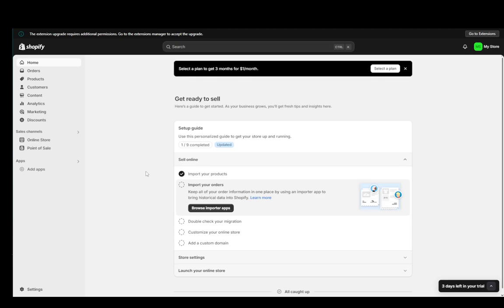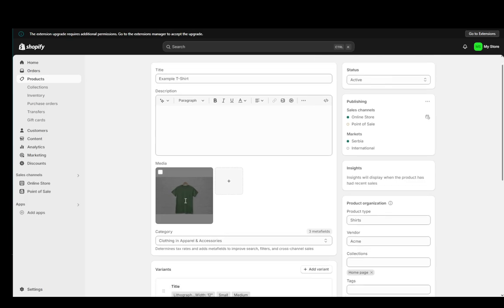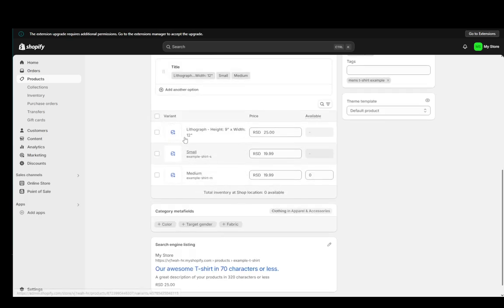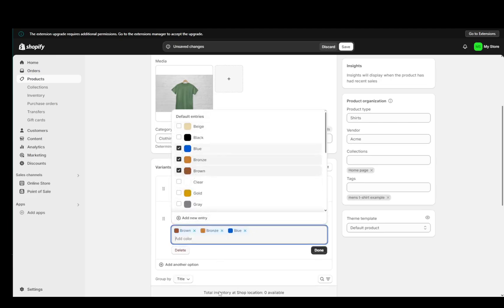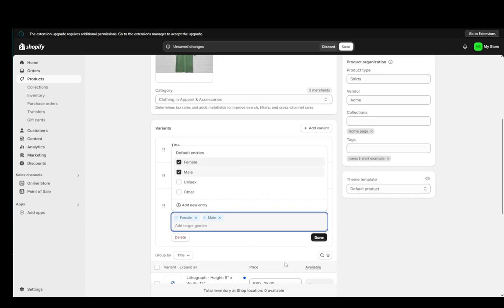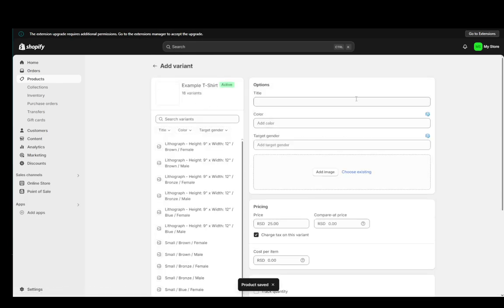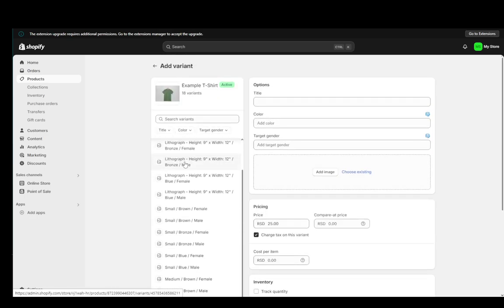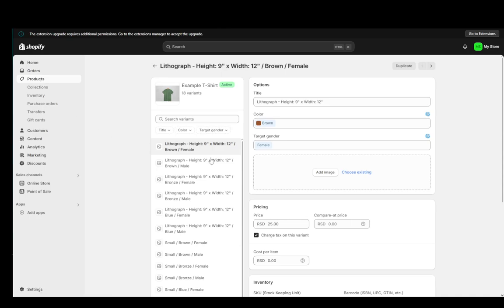How To Add More Than 3 Options On Shopify Tutorial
Today we talk about add more than 3 options on shopify,shopify tutorial,shopify product variant images,shopify product variant color,how to add variants in shopify